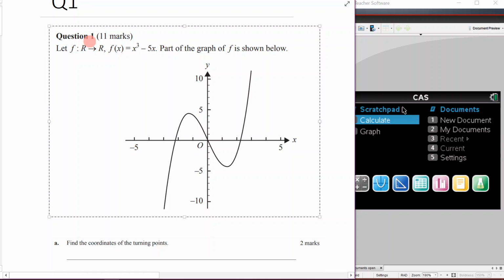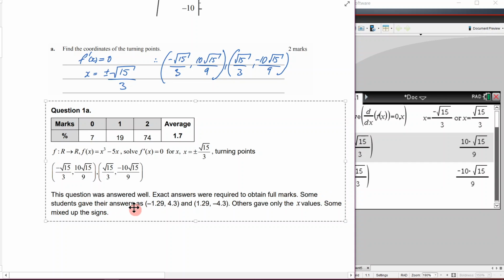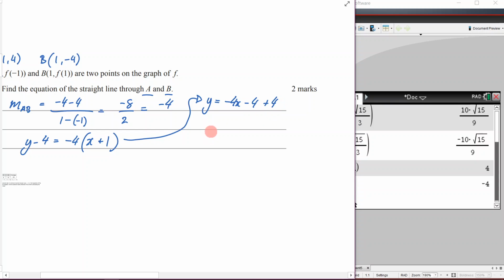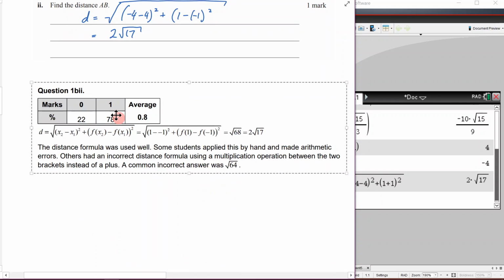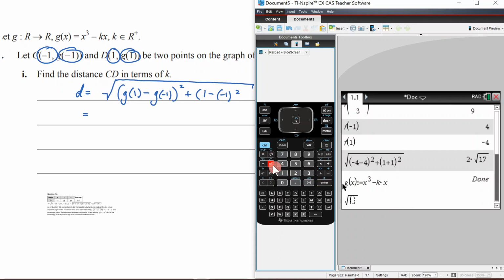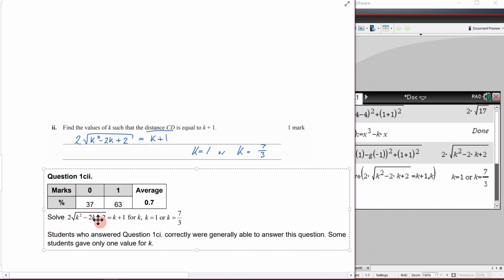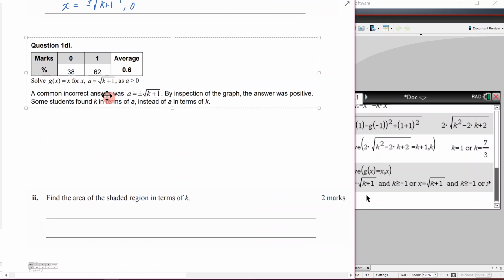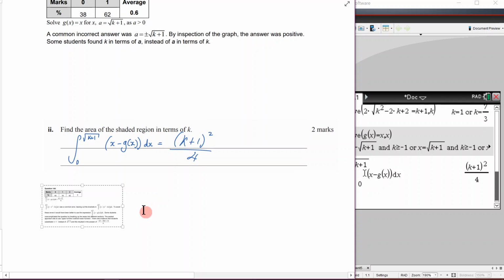Maths Methods | VCAA 2017 Exam 2 | Extended Response 1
MISTAKE:
I forgot to close the brackets in part bii (6:36) and part ci (9:06).

My apologies